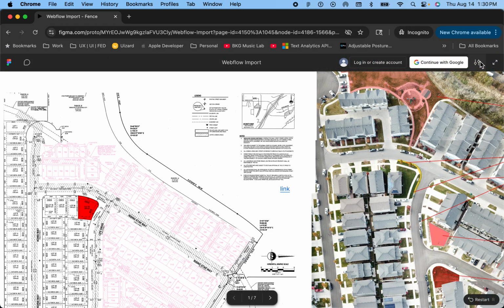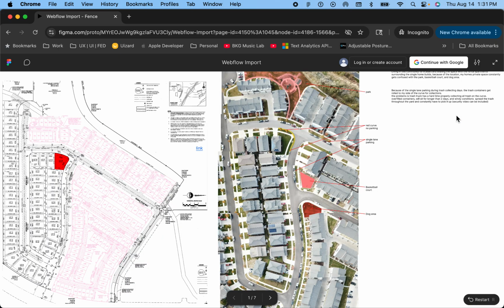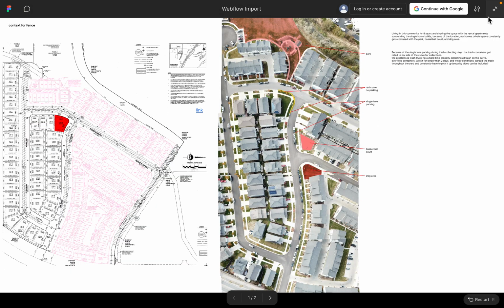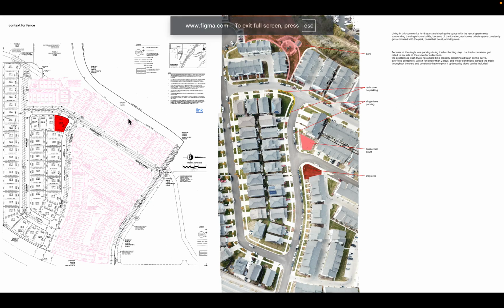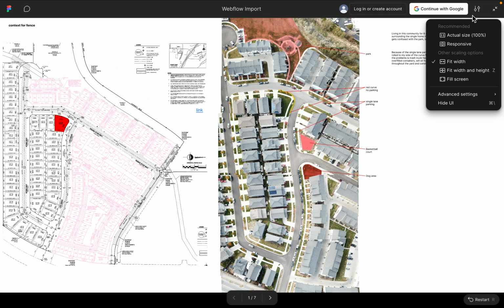presentation Navigation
how to use figma's presentation mode